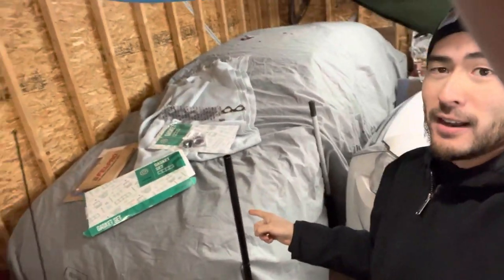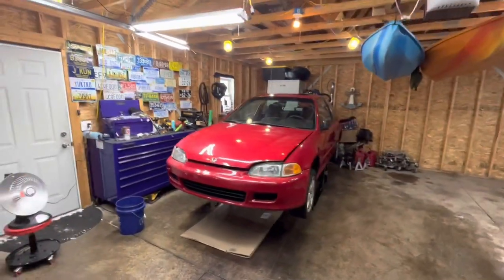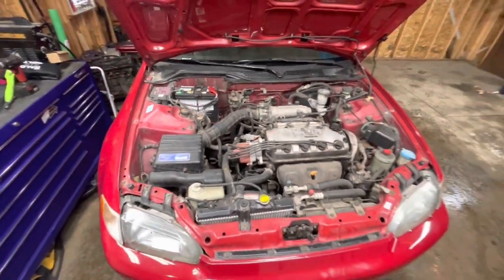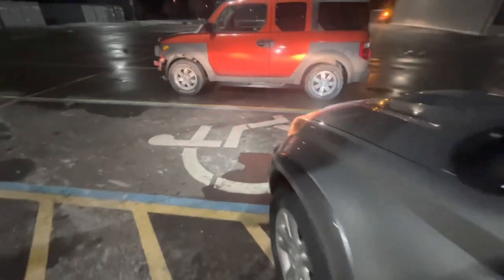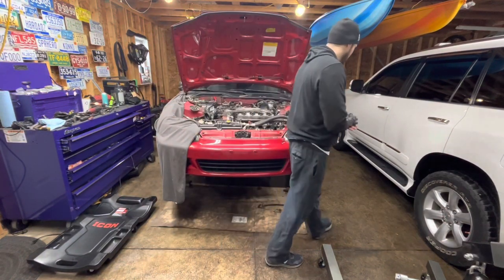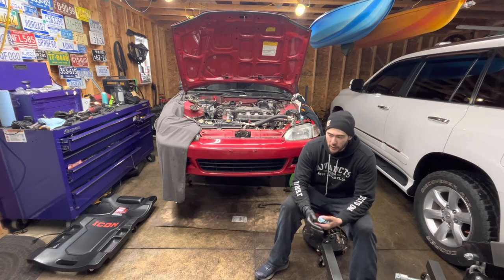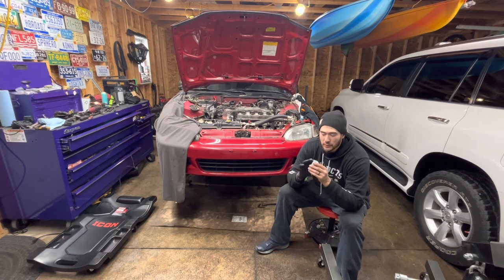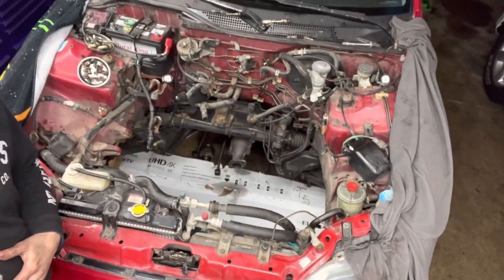Tow Truck DESTROYS my new car!😱🤬+ D16Z6 Swap in my 92’ Civic Si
Welcome to JDM Garage Hero!

Come along on this week’s journey as I begin work on my first egcivic by pulling the tired d16, and swapping in a healthier D16Z6.
Also picked up a new project car, which was supposed to be an “easy one”, but will end up being one of the hardest projects I’ve had yet.

Shoutout to @sonic_203 for that dope Honda content!